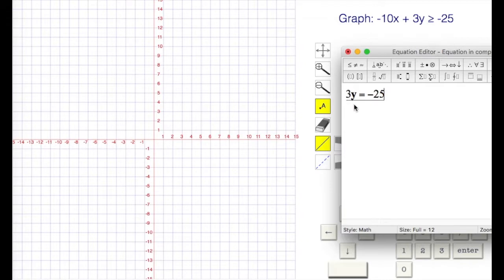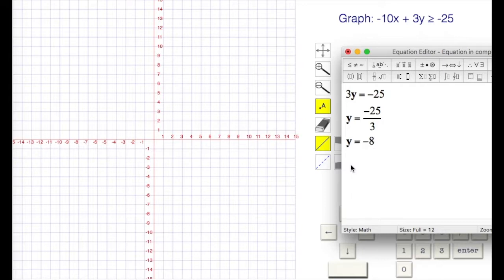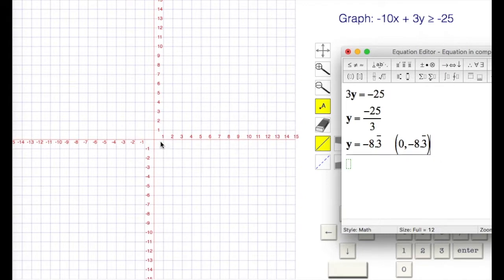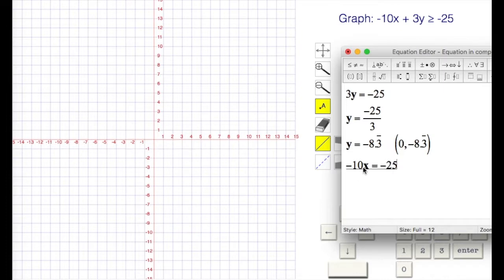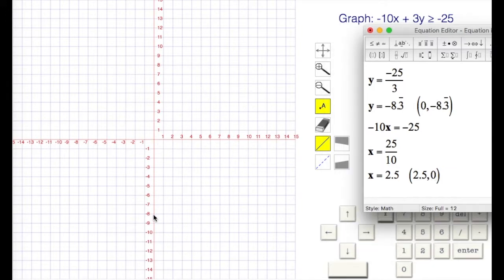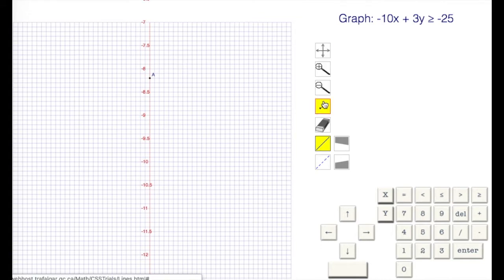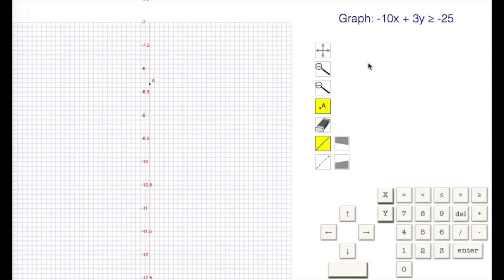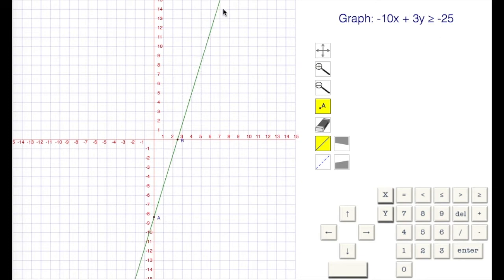Level 22 Example 2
How to graph a half-plane (inequality) that does not have an integer b value. Using the x-intercept and y-intercept.